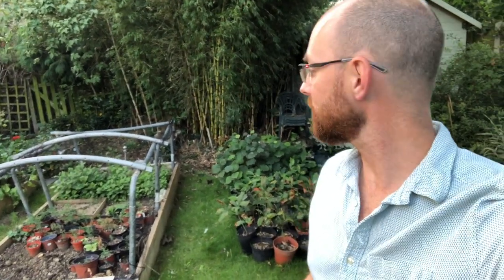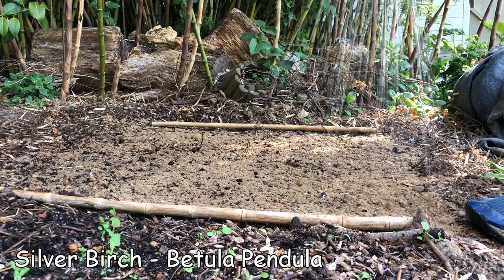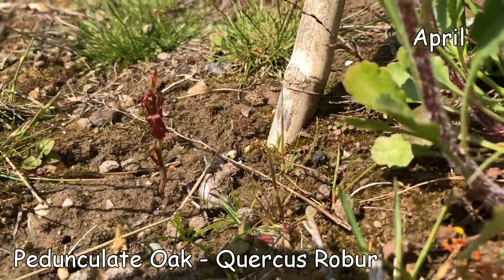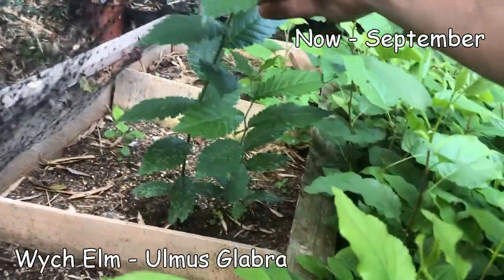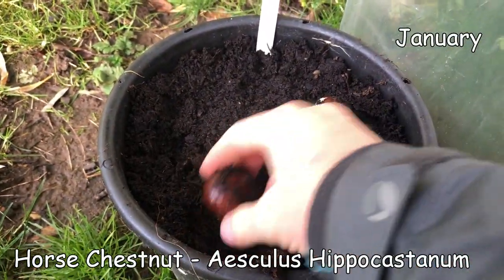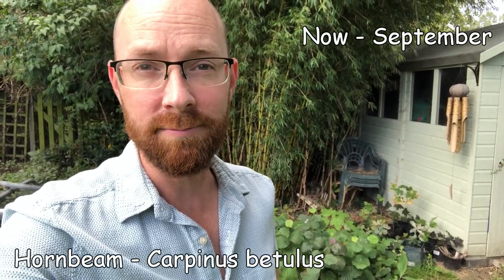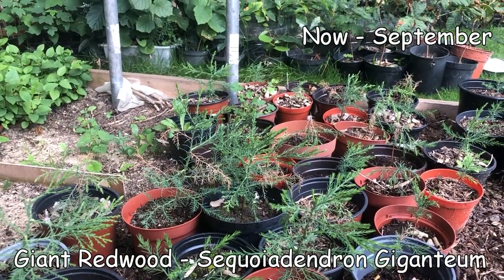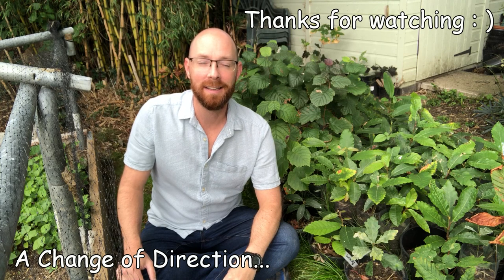Growing Trees BIG update a year on, with 14 species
Hello tree friends!  I have a big update for you, giving an account of my tree growing trials this year and an exciting change of direction for me.  I will talk through the 14 tree species I have tried growing and put the species on the screen so you can skip to anything of particular interest, here is a list of species I cover with the times in the video:

• 1:00 Sweet chestnut
• 3:29 Silver birch
• 5:58  Lime
• 7:49  Oak
• 11:20  Aspen / poplar
• 12:55  Wych Elm
• 14:19  Alder
• 16:00  Hazel
• 19:07  Horse chestnut
• 21:38  Hornbeam
• 23:00  Beech
• 23:56  Sycamore
• 26:03  Ash (don't grow them!)
• 27:00  Giant redwood

I hope you enjoy and find this useful, any questions or comments are welcome.

When the Community Tree Nursery is up and running I will give an update, hopefully showing you thousands of trees I will provide to planting projects to meet the 30,000 hectares of planting a year the government are aiming for.

If you have land in Norfolk or Suffolk and would like to plant trees, you could quickly become my favourite person, get in touch.

Before you collect nuts and seeds to grow trees, please familiarise with the pests and diseases out there, you wouldn’t want cause more damage than good

Please only buy plants from UK nurseries, not unregulated routes such as ebay as you could be unwittingly importing unregulated plants and possibly foreign pests or diseases – Xylella fastidiosa and the emerald ash borer are two potential horrid threats on the horizon that are decimating trees in europe.

Here are other useful links:
TCV The Conservation Volunteers is a fantastic organisation about Community planting and has a wealth of advice and guides on how to grow trees from seed

For everything redwood refer to Ron’s Redwood World with very wise advice on growing from seed and a record of monument redwoods around the UK

Comprehensive guide to RAISING TREES AND SHRUBS FROM SEED by Forestry Commission

Super useful note on Handling and STORING ACORNS & CHESTNUTS AND SYCAMORE FRUITS by Forestry Commission